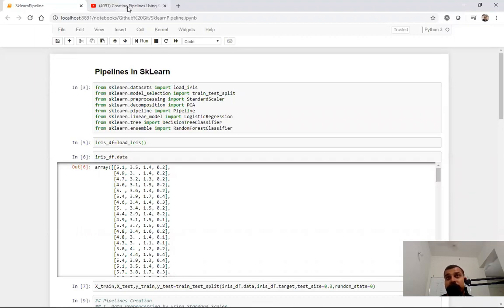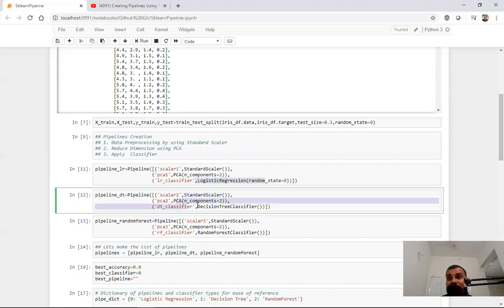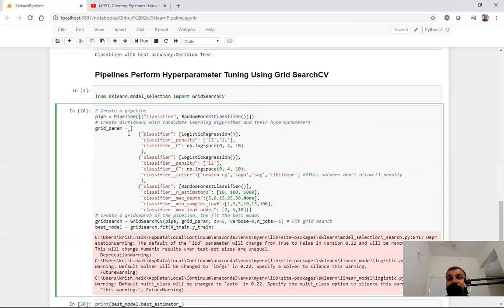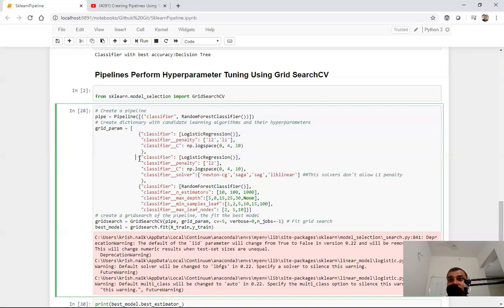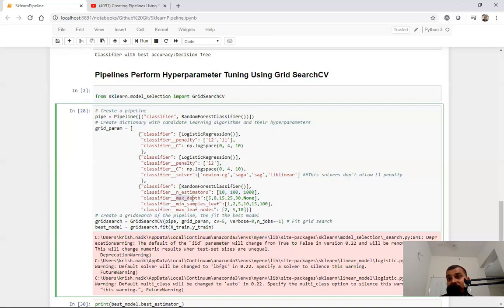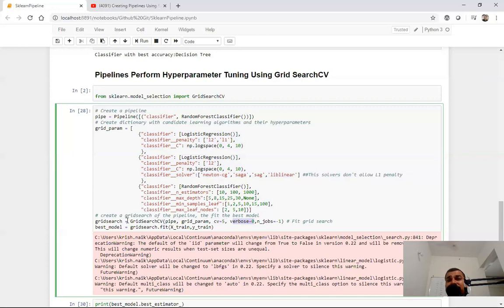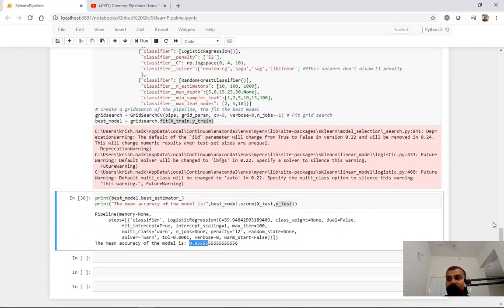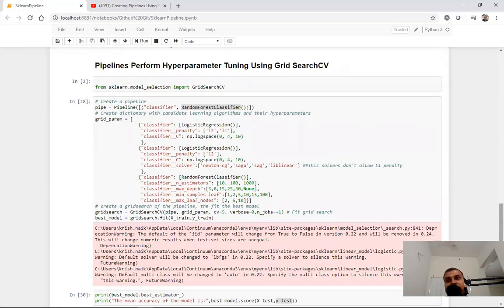Performing Hyper Parameter Tuning Using Pipeline In Sklearn- Machine Learning